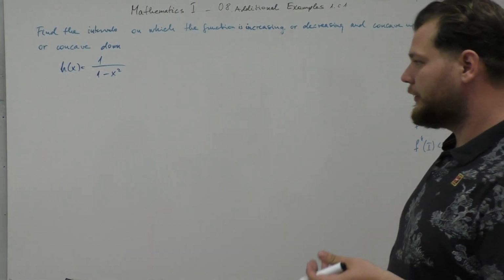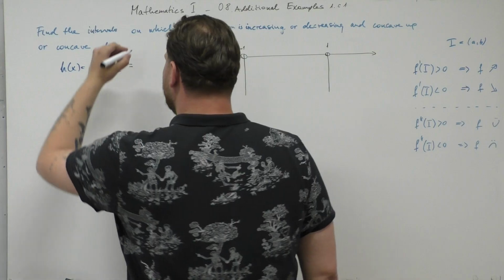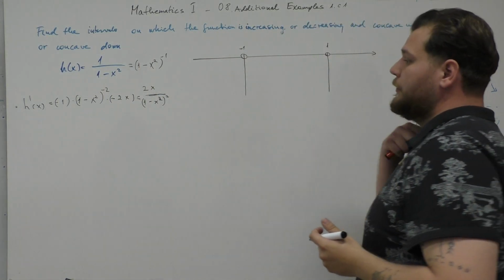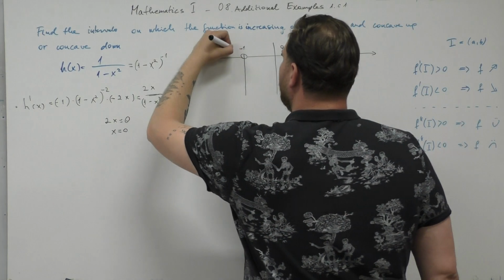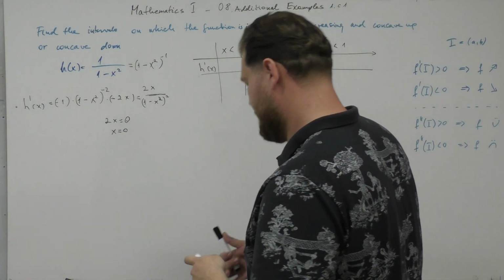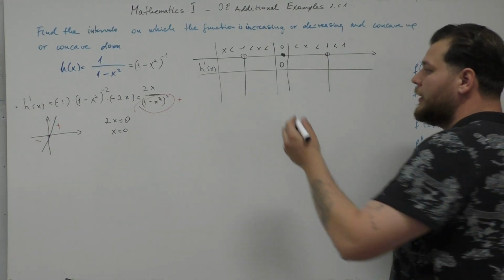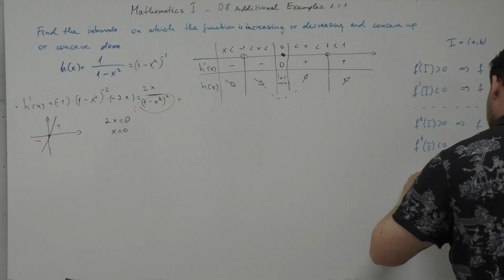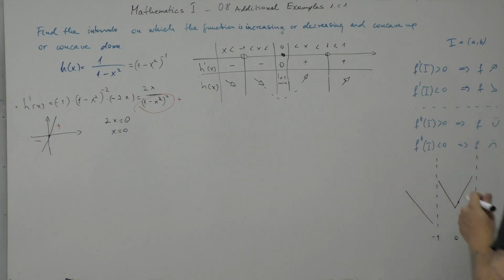Monotonicity and Concavity 08.c_1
Daru János, Mathematics I. Additional examples